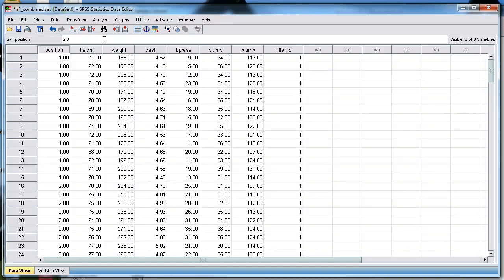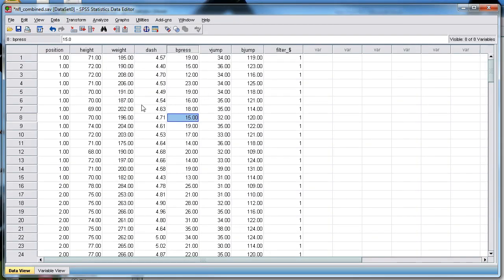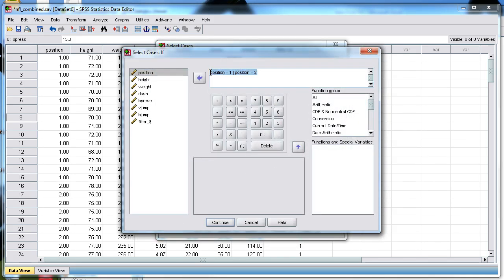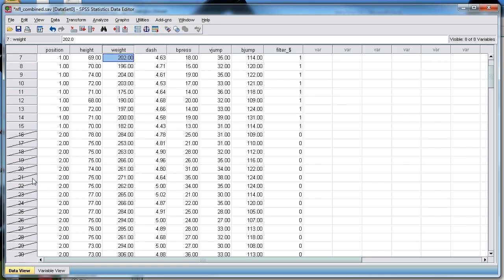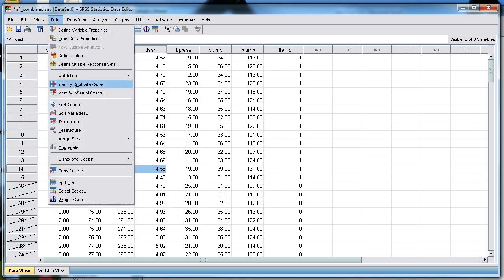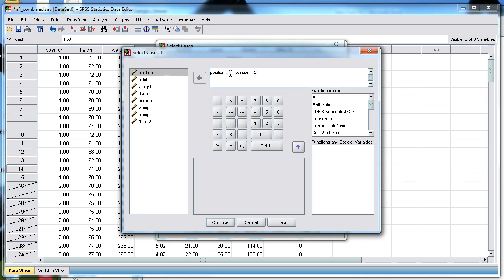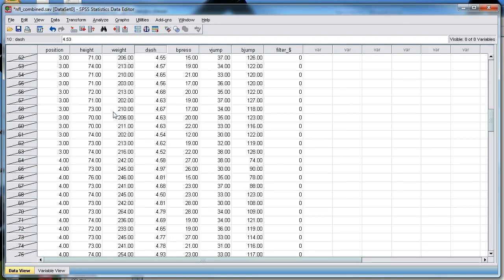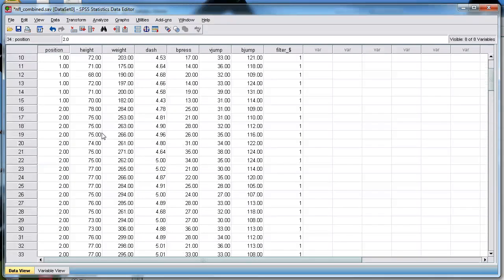Selecting cases in SPSS